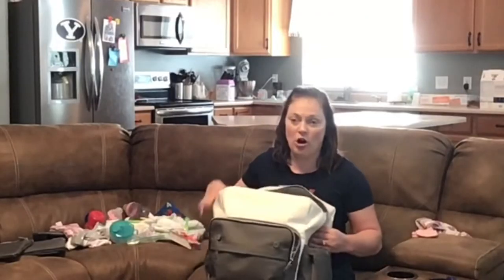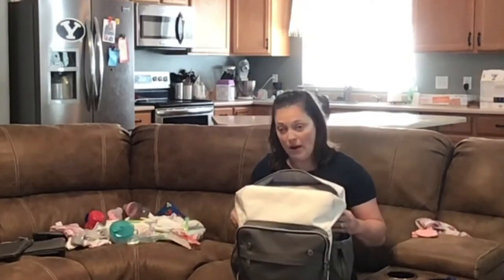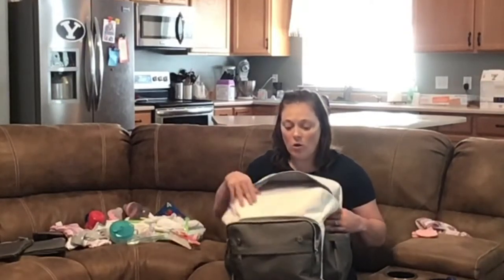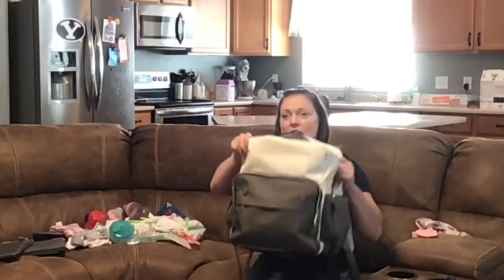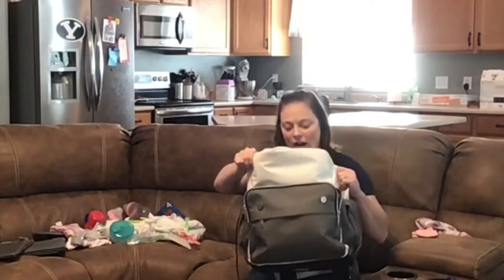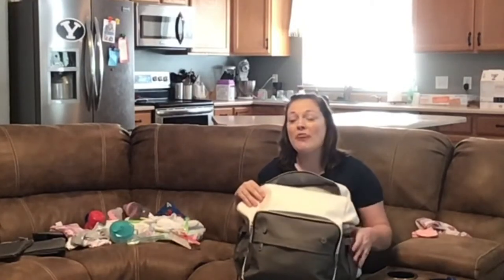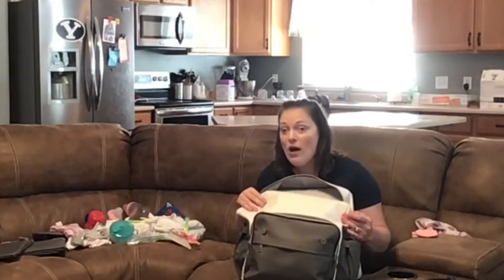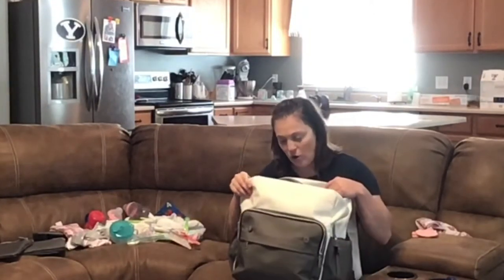The perfect diaper bag for a parent with Cerebral Palsy!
In this video I talk about the perfect diaper bag for a parent who has cerebral palsy. I also talk about some of the products we used when Jaynee was first born that were really helpful, especially with somebody who has cerebral palsy or some type of disability.